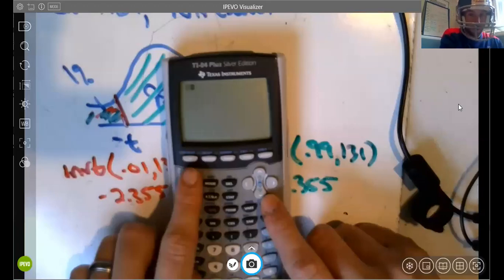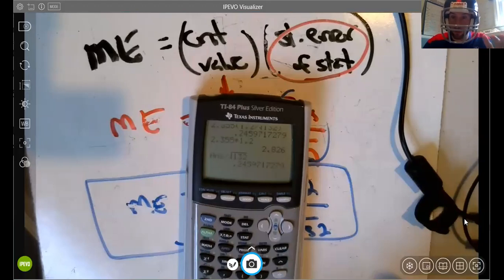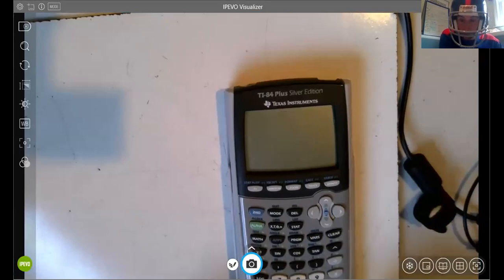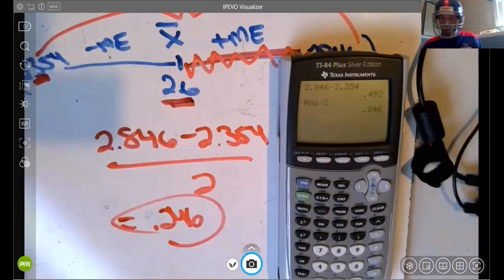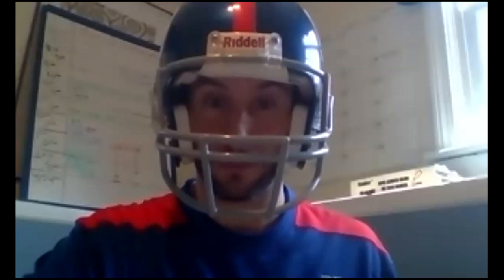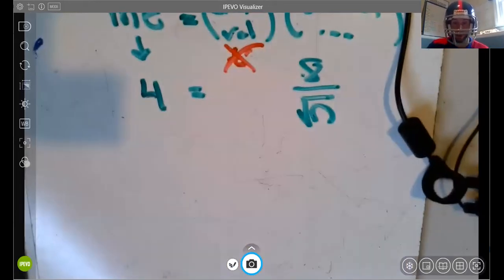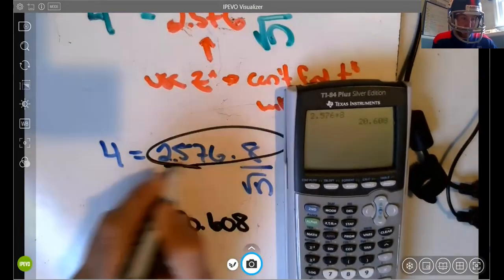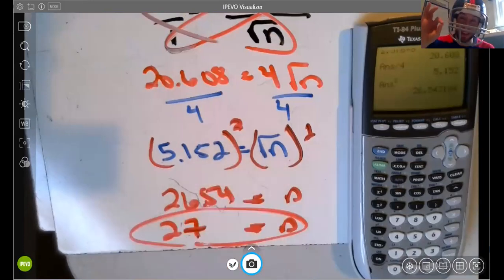T Distribution: Finding ME and Sample Size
Working through two examples--how to find margin of error for a given context (with means) and how to find sample size given a margin of error (for means).